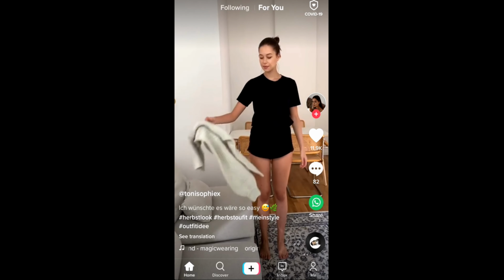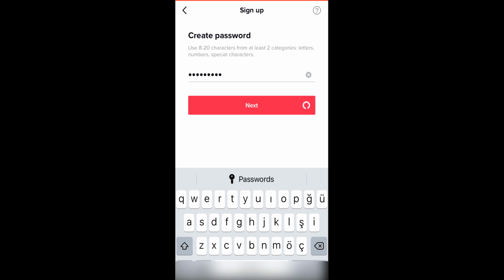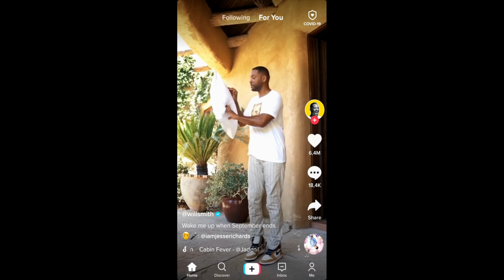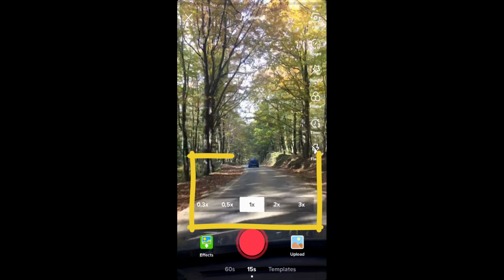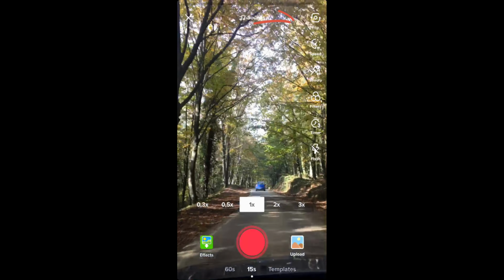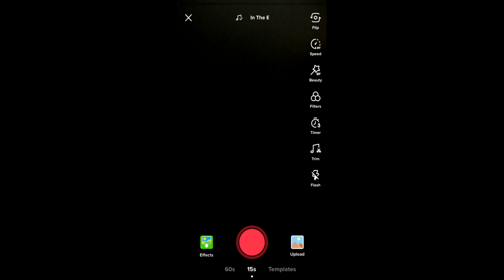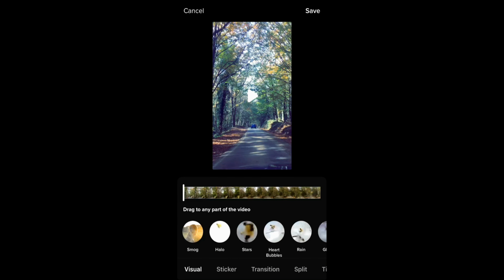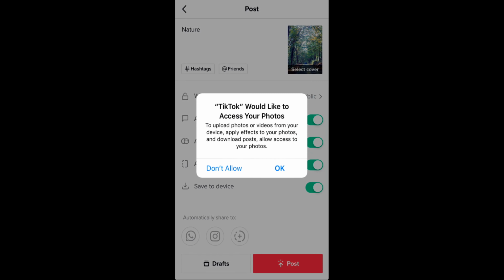How to make Tik Tok Videos-Beginners Guide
If you want to start using the fun video app Tik Tok? You’ve come to the right tutorial. Watch this video to learn how to use Tik Tok and make your own Tik Tok videos.

By default you’ll just see the top trending and popular posts on Tik Tok. But once you follow other users. You’ll see posts from accounts you follow here. To follow other Tik Tok users, tap the magnifying glass in the bottom menu. Now you can type in the search bar at the top to find your friends on Tik Tok by their username, or discover other people to follow by checking out hashtags. When viewing another user’s profile, tap Follow, thus you can follow them. To create Tik Tok post, tap the plus sign at the bottom of your screen. To select a song for your post. tap Pick a Sound at the left bottom. Then look through Tik Tok’s library of songs to find one you like. Choose the song you’d like to use. Then tap Shoot with This Sound. If you’d like to adjust the point where the music is going to start playing, tap the scissors icon, then slide the music track to the point where you want the song to begin when you start recording. Tap the check mark to save your changes. Choose the speed you want your video to play when it’s done! This will affect how fast the audio plays while you’re recording your video. Now, aim your device’s camera at whatever you’d like to record a video of. You can switch between your device’s front and back cameras by tapping the circle of arrows on the right side of your screen. When you’re ready, tap and hold the video camera button at the bottom to begin recording. If you want to stop recording, simply lift your finger from the camera button. To film hands-free, tap the stop watch icon on the right. This will start a 5 second countdown, after which recording will start. You can record a video up to 15 seconds in length, but if you want to stop recording, tap the pause button. Once you’re finished recording, you can proceed to editing. Tap the check mark on the right. You can make arrangements to the music with the scissors tool here if you like. Tap the colored dots to browse video filters. Tap a filter to see what it looks like on your video. For more editing,The clock icon will allow you to access cool special effects. Tap an effect to preview it. If you like how it looks, tap Save in the top right. When you’re all done editing your Tik Tok post, it’s time to share it! Tap next in the bottom right corner to go on. Now, you can add a caption. Type in what you want it to say. Tag your friends in a post by typing the @ symbol, followed by their Tik Tok username. When you’re finished typing, tap Done. If you want, you can share your post to your other social media accounts, like Twitter. When you’re ready to share your creation to your Tik Tok profile, tap Post. Wait a few seconds for your video to be uploaded, and you’re all done!